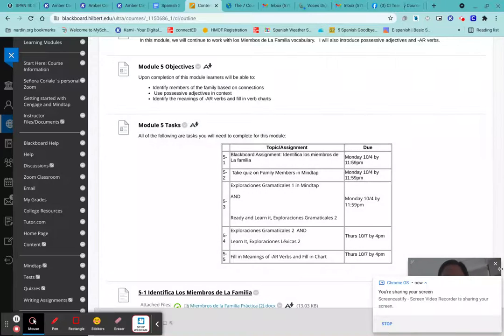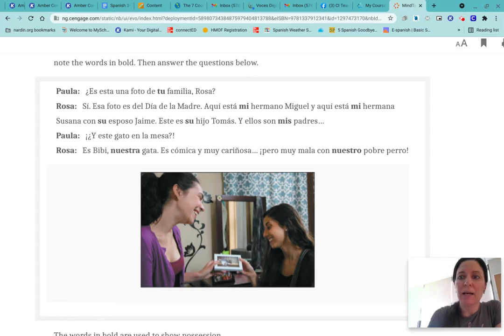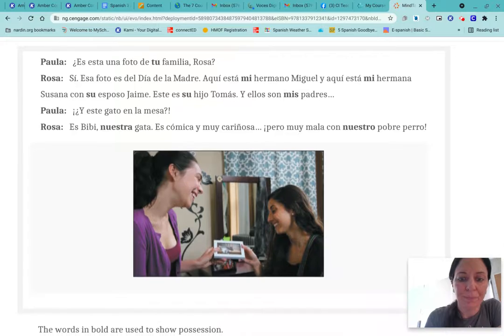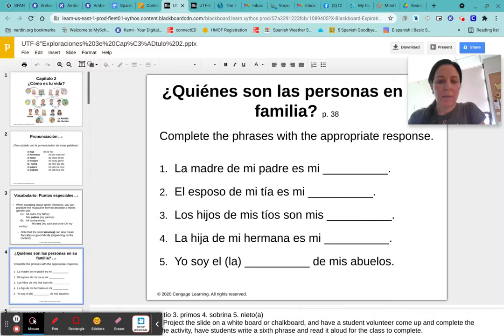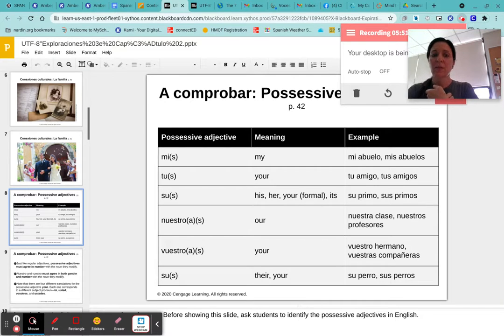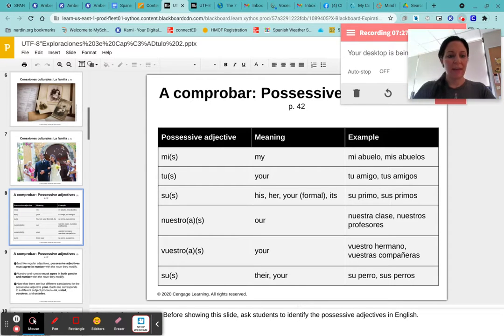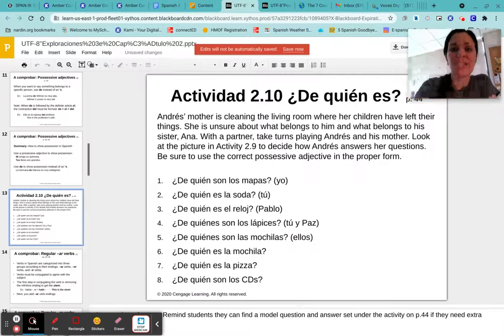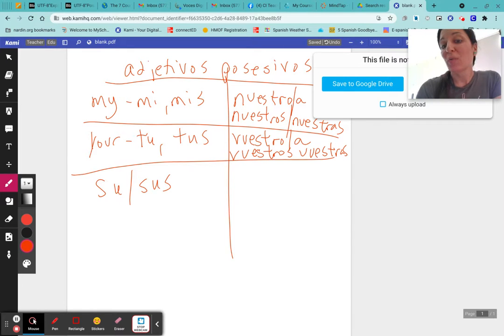Recorded Class Updated Week 5